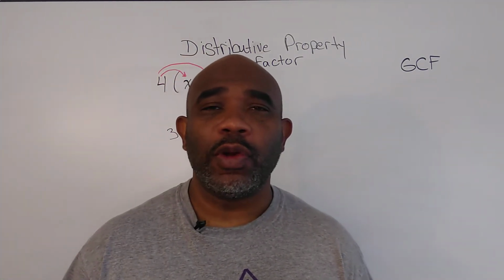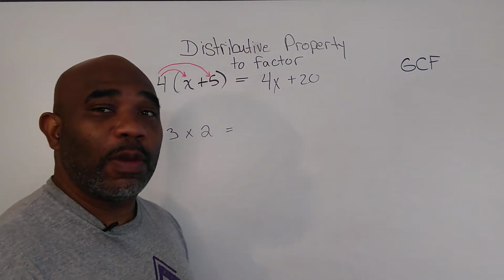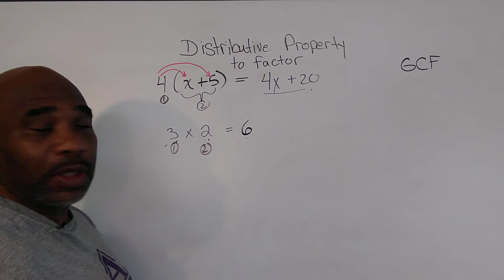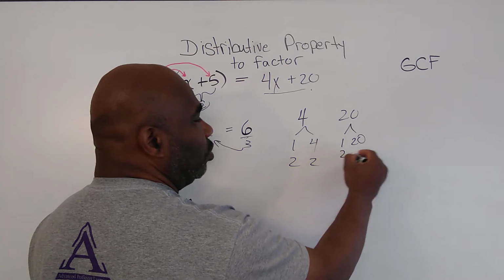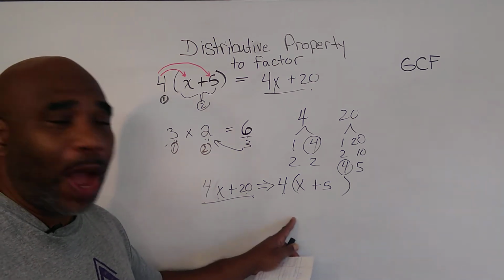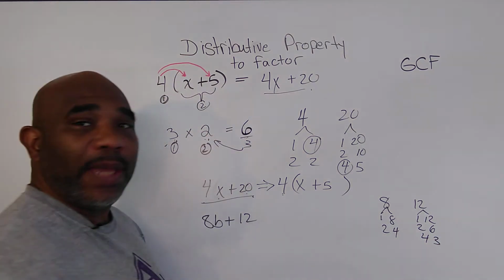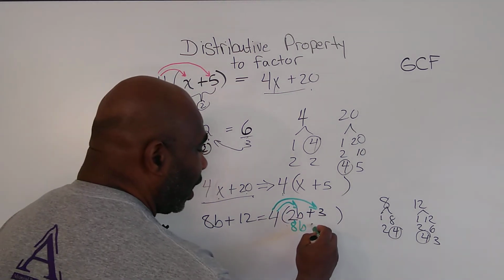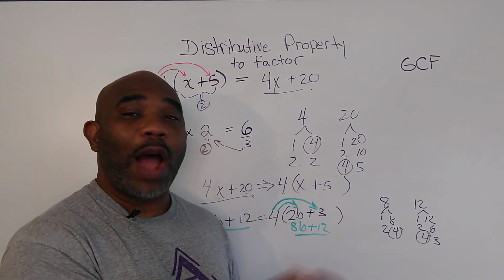Distributive Property to Factor - Make it EASY with Variables and Examples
If factoring in Math is giving you problems, we use the distributive property to factor and show you the easy way to remember and learn it, including with variables and multiple examples.

In a previous video, we talked about the distributive property of multiplication and did so with addition and subtraction.  We started with two factors, multiplied them and ended up with a product.

When we unwind the distributive property, we can return or get to two factors.  it is exactly that: we reverse the distributive property of multiplication.

We provide easy examples with variables to help you apply the distributive property to factor.

If you need more help including worksheets, math tutoring and detailed explanations, please visit:

Remember, we offer helpful advice and coaching for parents and students seeking to increase their ability to reach the goals that are of most importance to them.

Yours in service,

Dale Myers